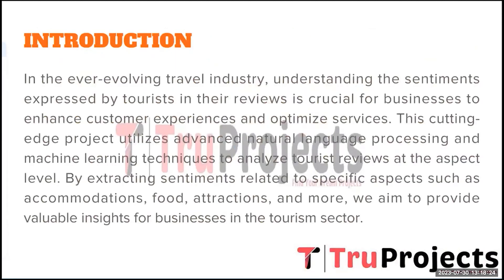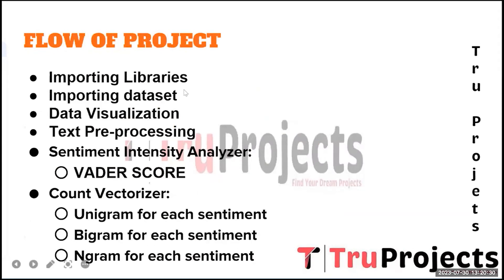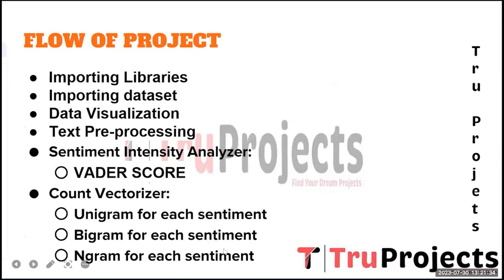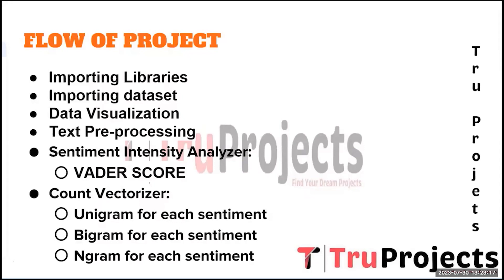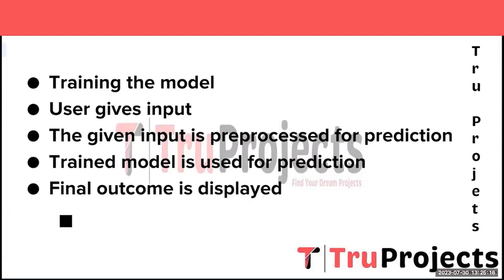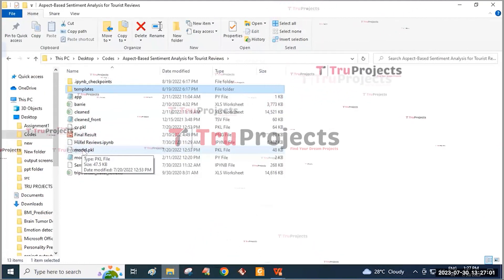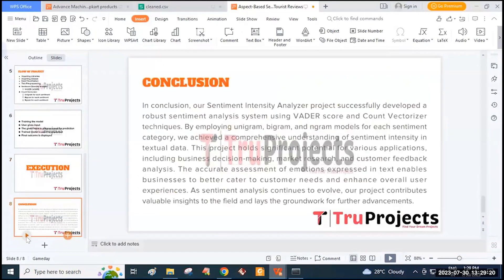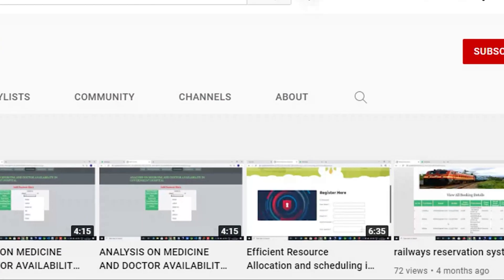Aspect Based Sentiment Analysis for Tourist Reviews best btech project ideas for cse students